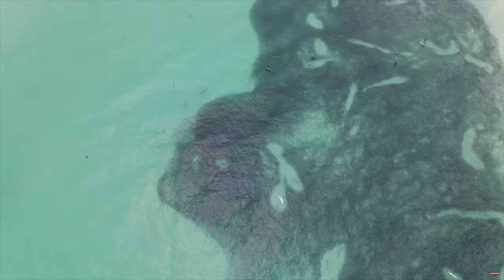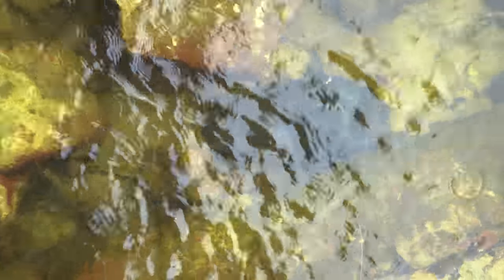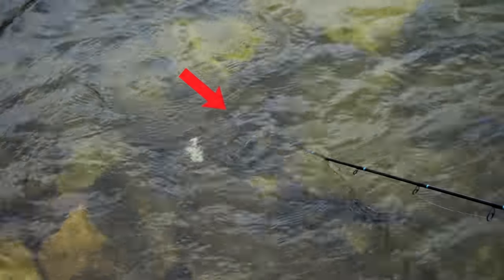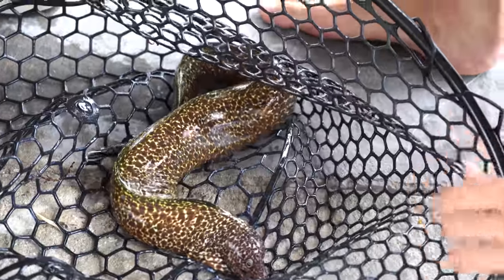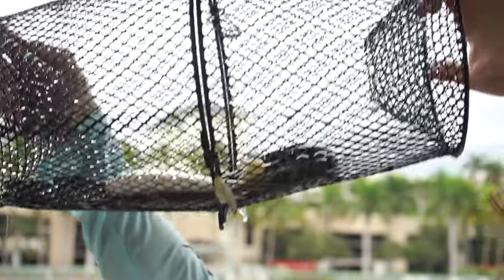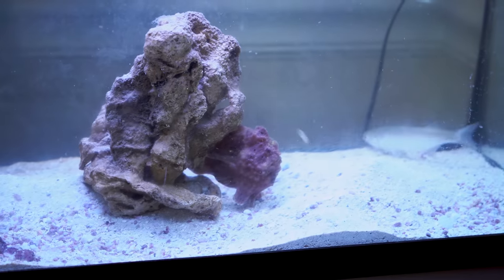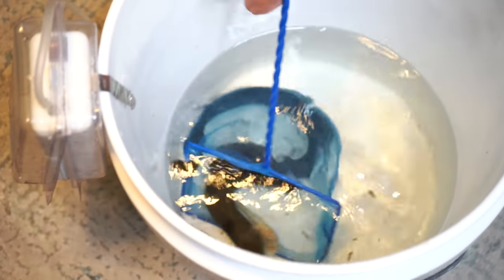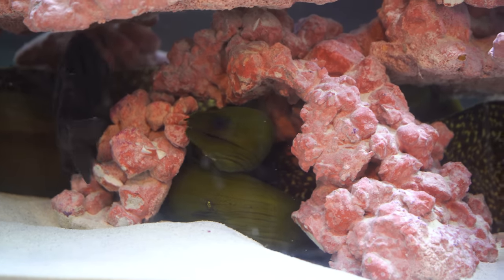FISH TRAP Catches TONS Of MORAY EELS For Aquarium!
The Fish Guy Shop🗑🌊🌎 For every order sold we will be removing trash from the ocean to support ocean conservancy. We are going to make a positive impact to our underwater world together!

Fish Trap Catches TONS Of EXOTIC MORAY EELS For Aquarium!

YouTube Channels:
-Jack @fishguyjack
-Brooke @Brookegentile
-Chris @fishguychris_
Tiktoks: @thefishguys_